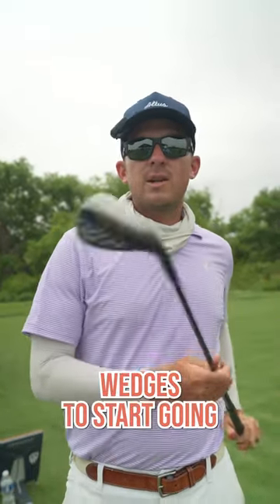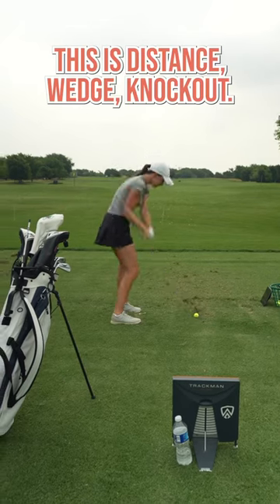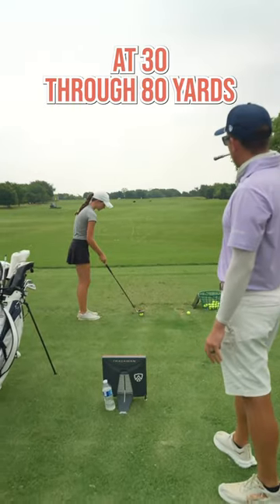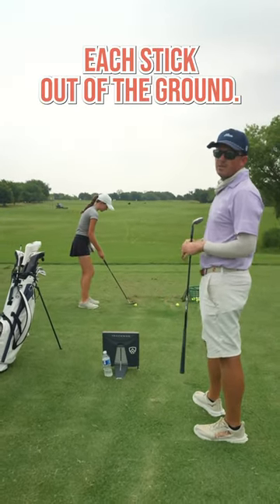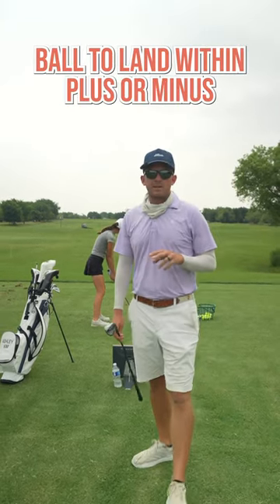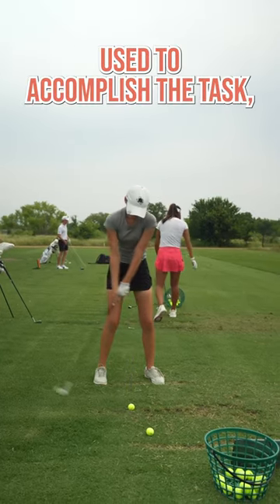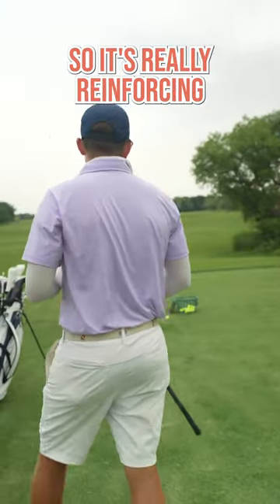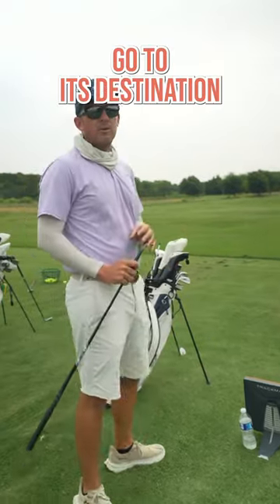This Golf Drill will Change Your Short Game!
Find the best golf tips, advice, and videos here! From the golf swing to the putting stroke we offer the best daily advice.